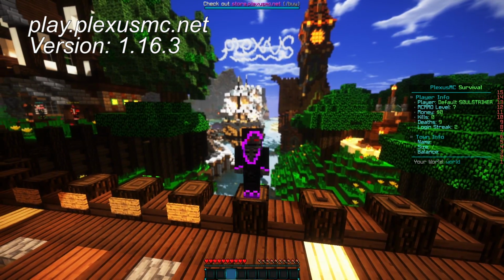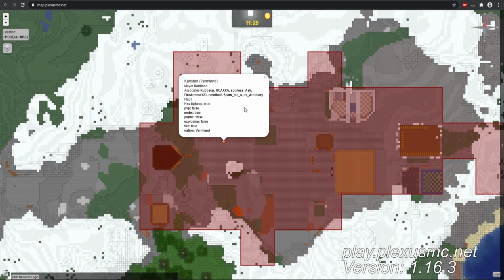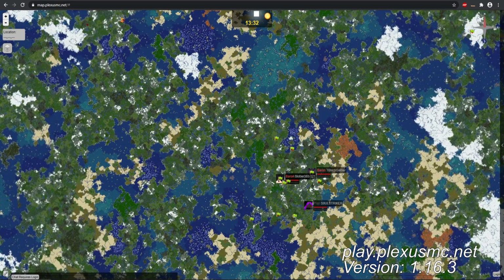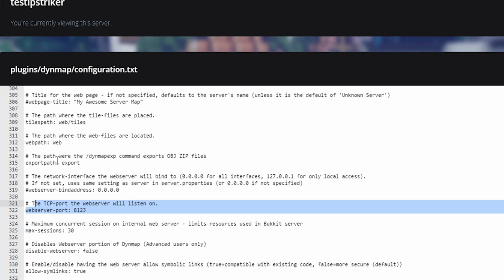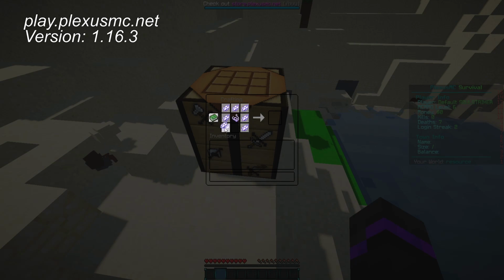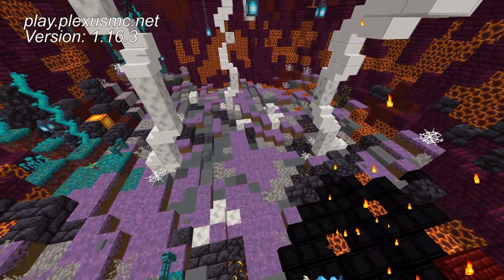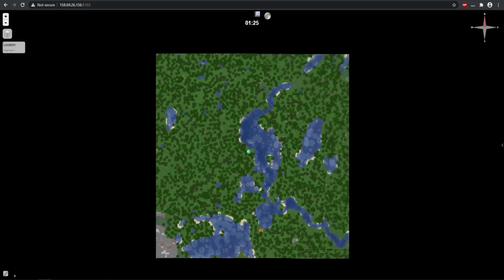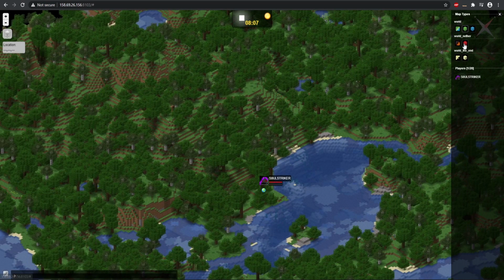Dynmap Plugin | Minecraft Plugins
Dynmap plugin is a  Google Maps-like map for your Minecraft server that can be viewed in a browser. Easy to set up when making use of Dynmap's integrated webserver which works out-of-the-box. You cannot go wrong with this plugin!

✨PlexusMC:
  ➜ IP: play.plexusmc.net | Version 1.16.3 ONLY

Timestamps
Intro - 0:00
Map Example - 0:30
Config Setup - 2:00
Sponsor- 3:00
Setting up the map: 4:30
Using the map: 5:30

dynmap plugin
dynmap plugin tutorial
survival towny server
towny survival server